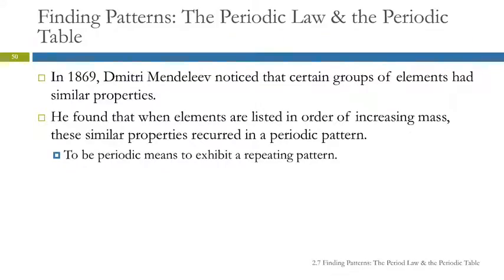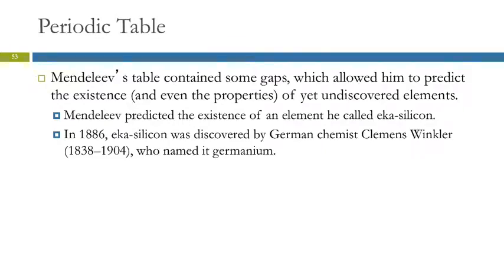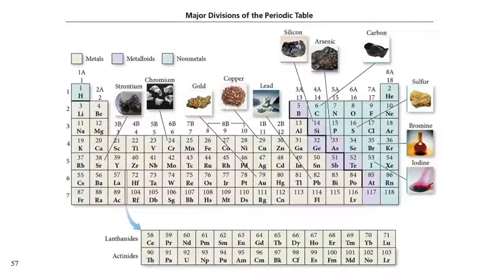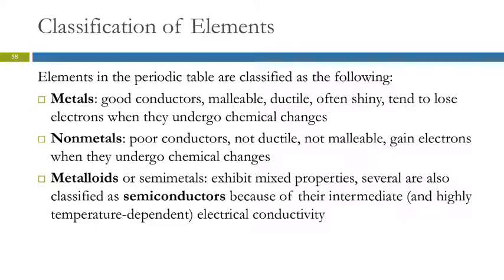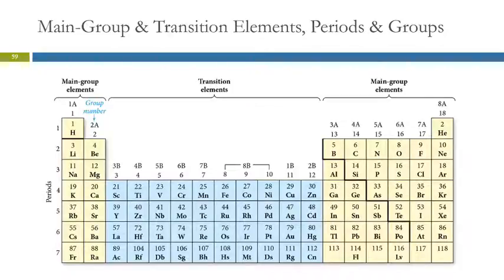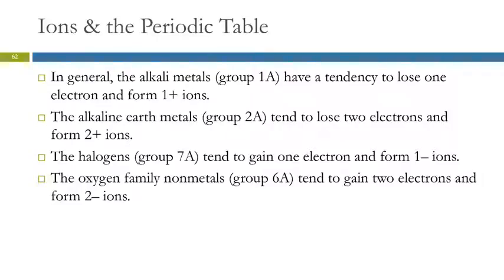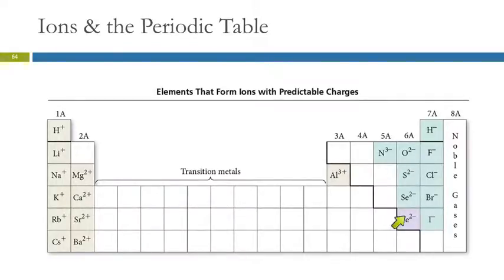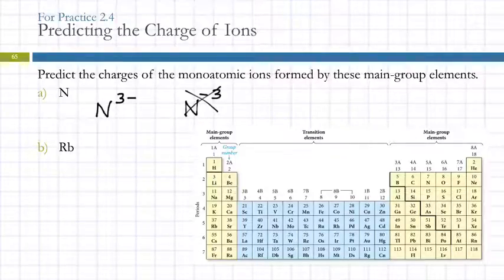2.7 Finding Patterns: The Periodic Law & the Periodic Table